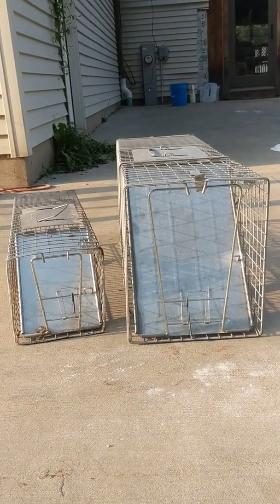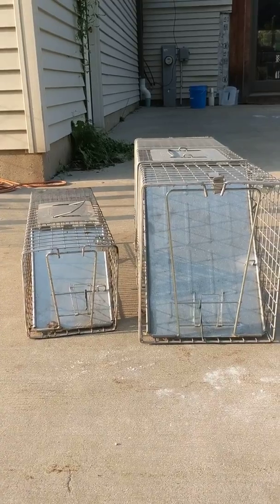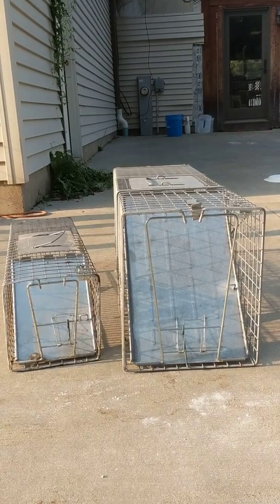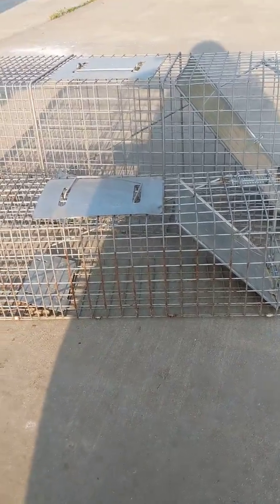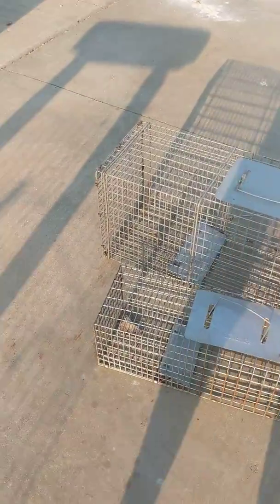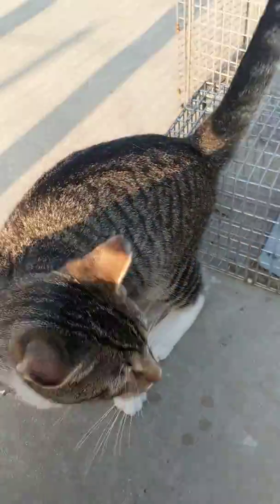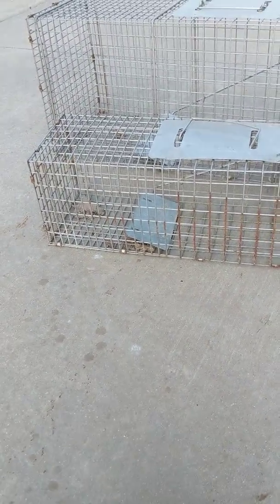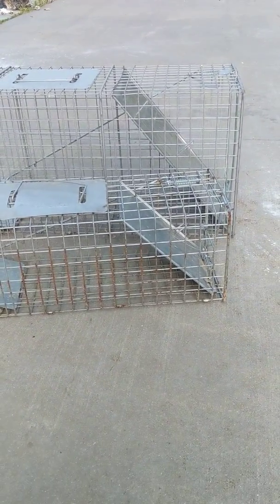Quick TNR run through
Sorry if I sound awkward, I don't usually make videos like this!

I had people express to me they needed some help trapping feral cats for trap, neuter, release and thought I'd try to explain how I do this!